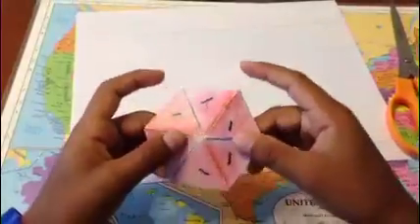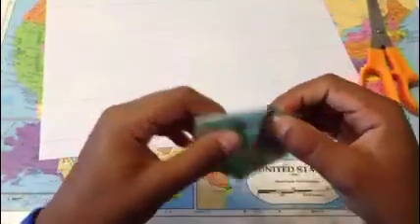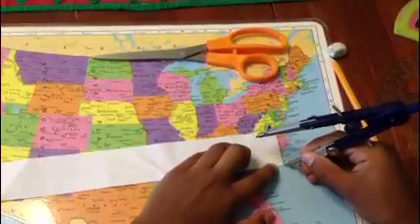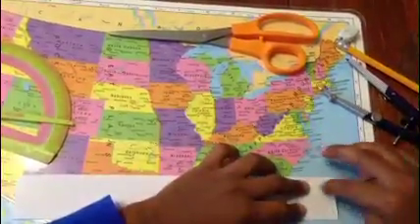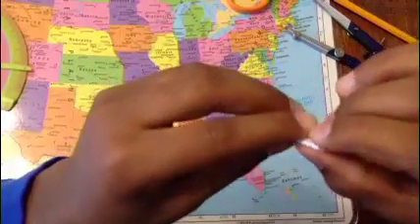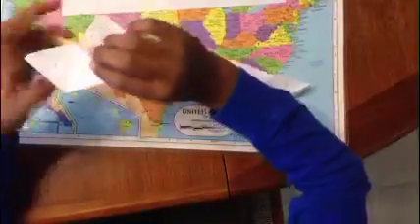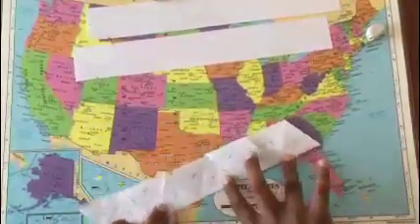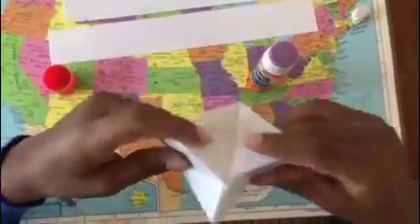Hexaflexagons by Ninaad Nair, RSM Online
Hexaflexagons by Ninaad Nair, RSM Online 5th grade. Teacher: Anahit Yengibaryan